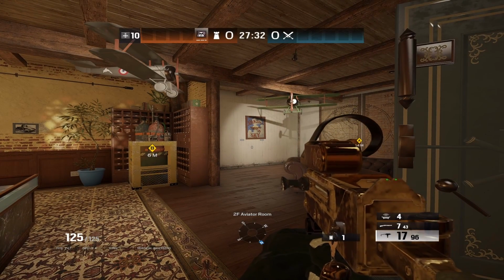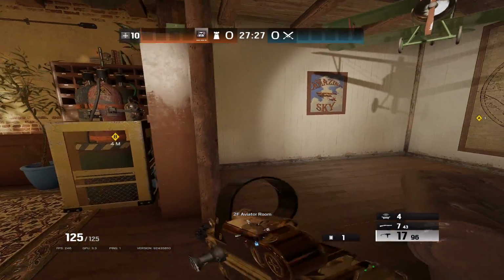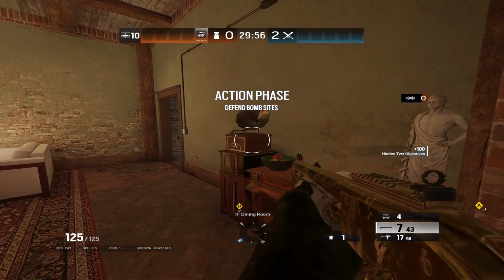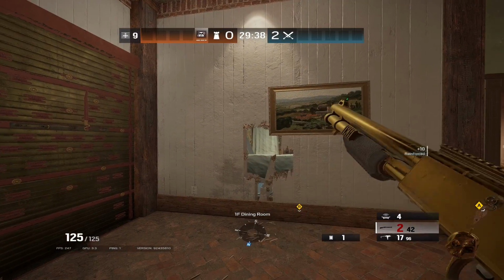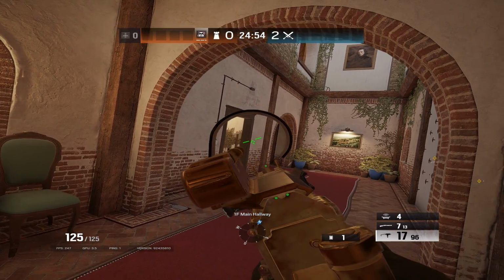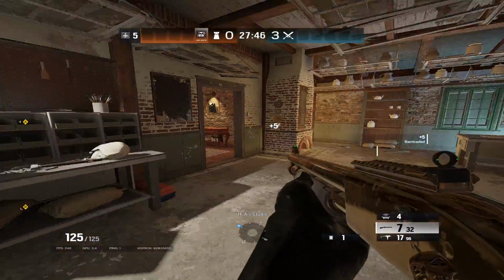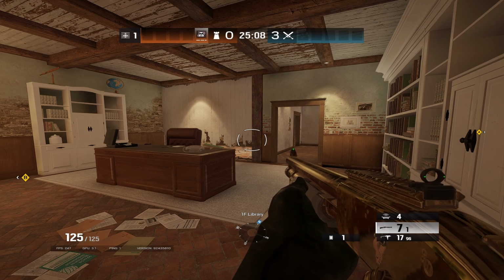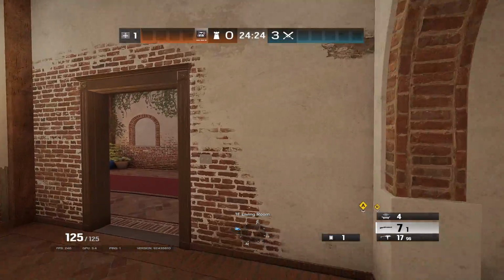Villa Defense Guide in Rainbow Six Siege – Best Site Setups & Pro Tips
Want to dominate on Villa in Rainbow Six Siege? This site setups master class breaks down the best defensive strategies, operator picks, and reinforcement placements to help you win more ranked matches.

In this guide, we cover:
✅ Best Villa site setups for every bomb site
✅ Pro-level reinforcement and rotation tips
✅ Operator synergy for holding site & map control
✅ Mistakes to avoid when defending Villa

Whether you’re solo queueing or stacking with a squad, these setups will give you the edge. Perfect for players looking to rank up fast in Siege.

Timecodes
0:00 - Intro
0:06 - 2nd Floor Aviator Site
3:50 - 2nd Floor Statue/Trophy Site
8:56 - 1st Floor Kitchen Site
13:34 - Library Pocket Strat Site